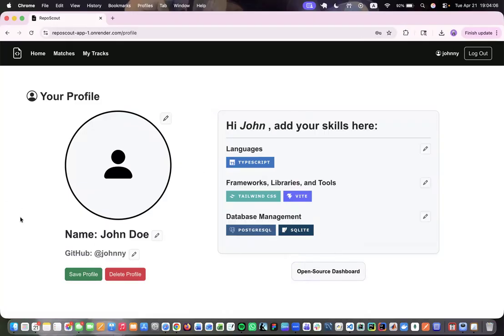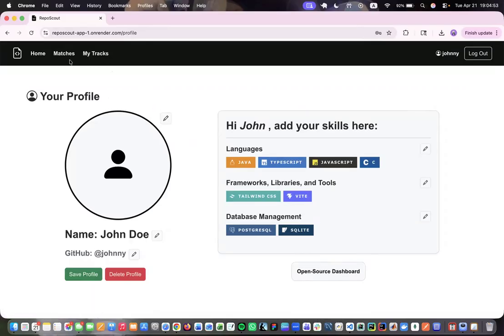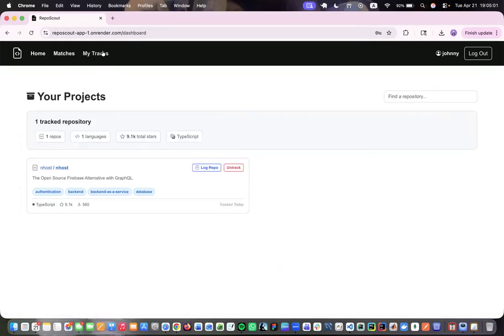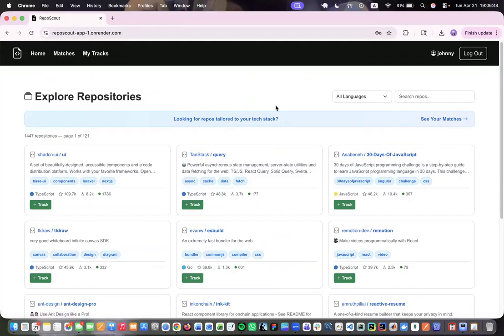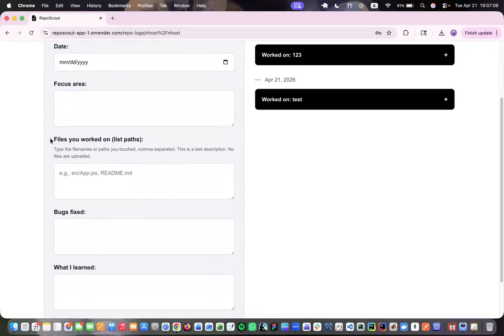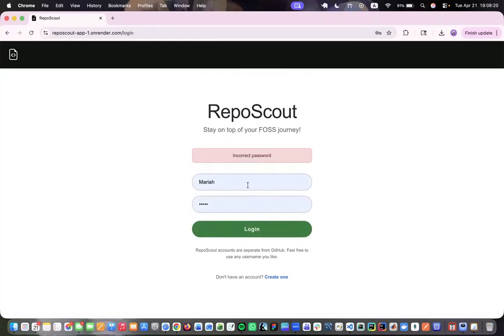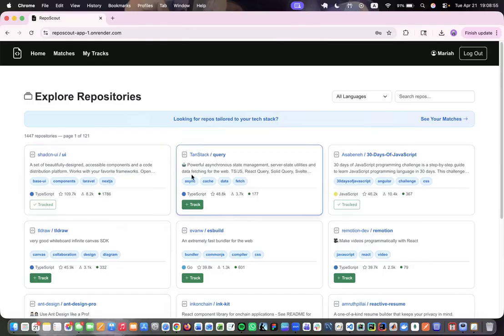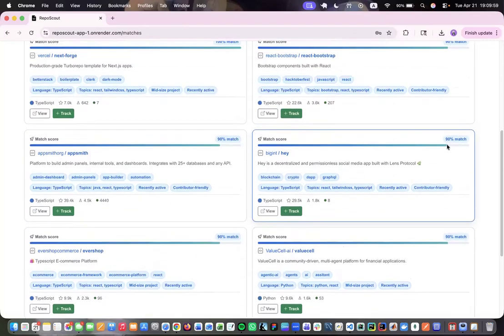CS5610 - Final Project Demo